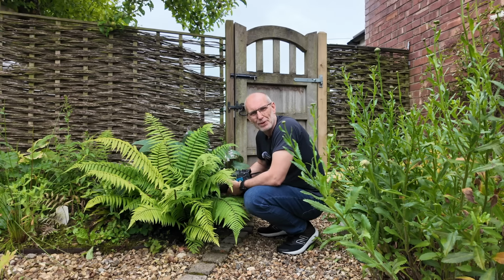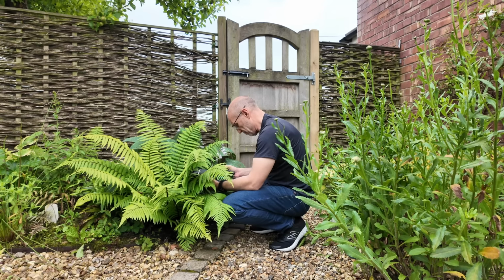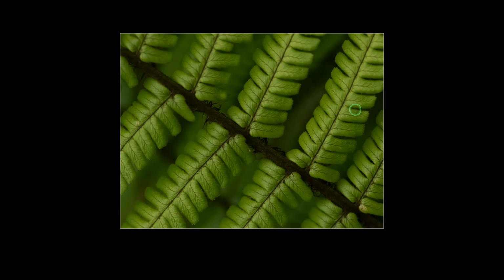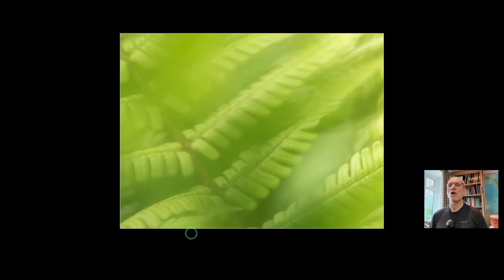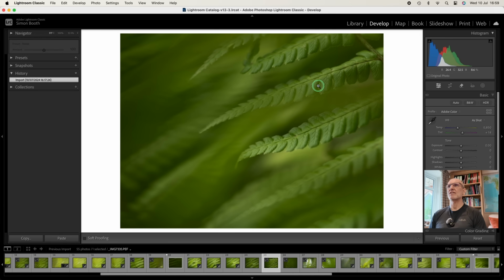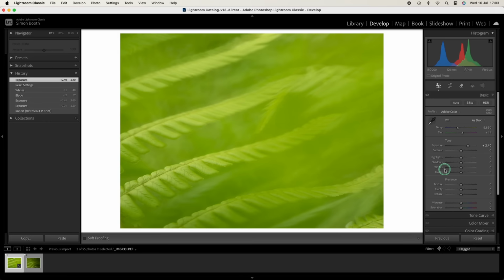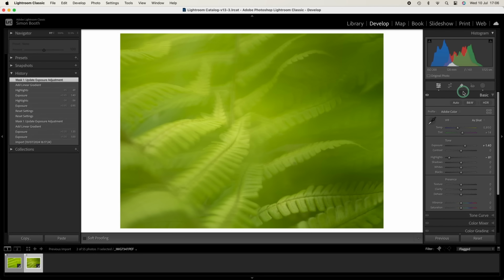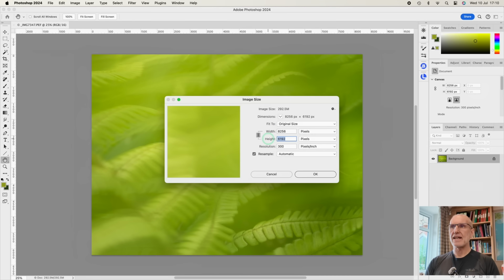Great images literally right on your doorstep with a bit of imagination | Nature Photography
Why leave home when all you need is a a bit of green space or even a window box. If you are unable to travel for reasons of mobility, then this video is for you. Without leaving the confines of my property boundary I managed to take two really great images for my portfolio. All you need is a bit of imagination and a thirst for trial and error. The video shows my selection process at the computer and also how I process the two final images.